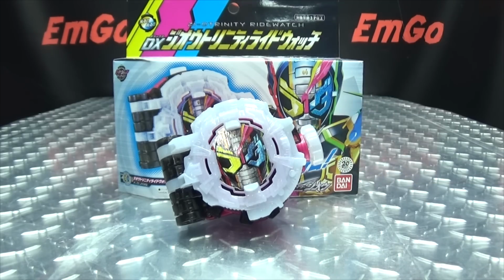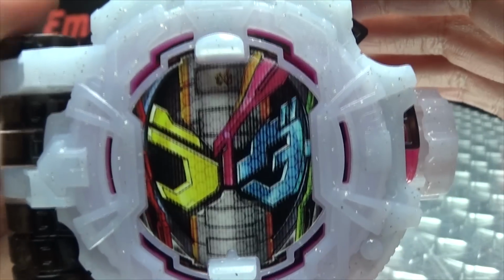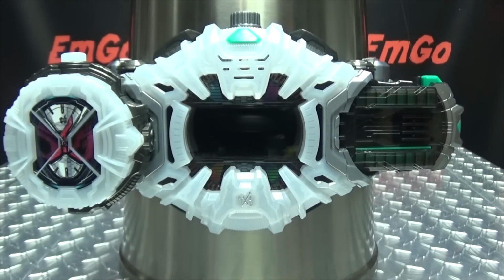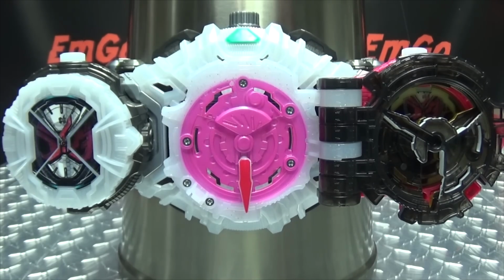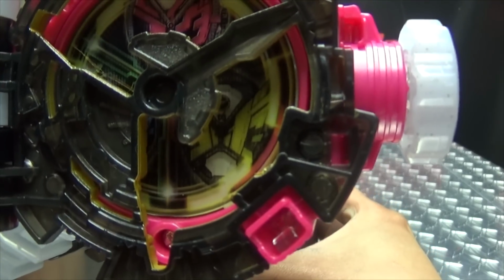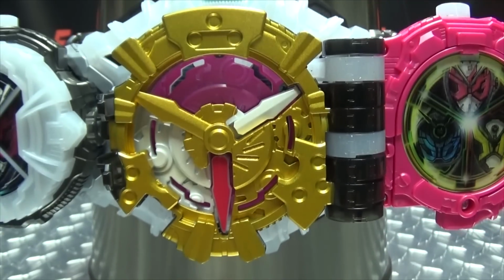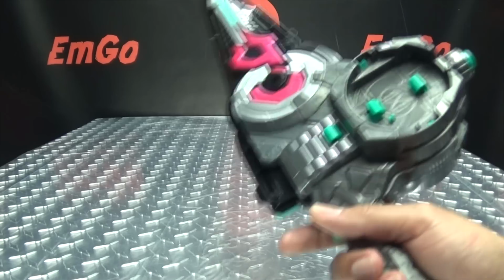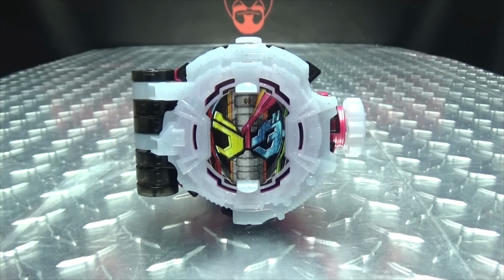Kamen Rider Zi-O DX TRINITY RIDEWATCH: EmGo's Kamen Rider Reviews N' Stuff